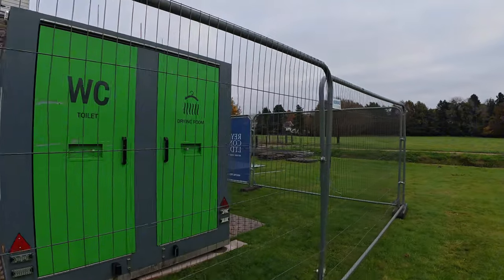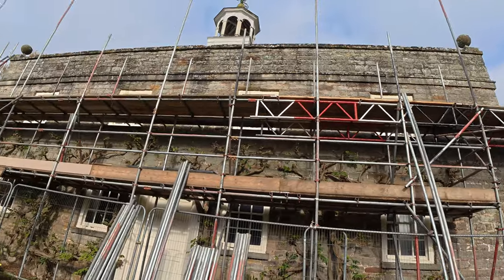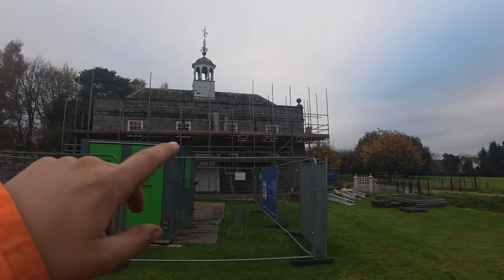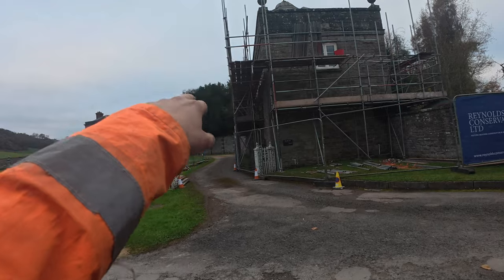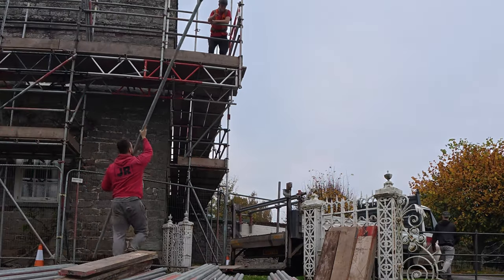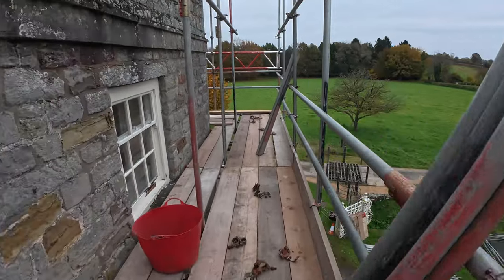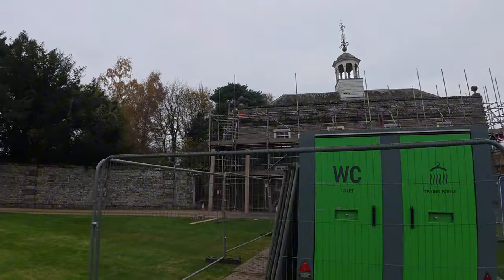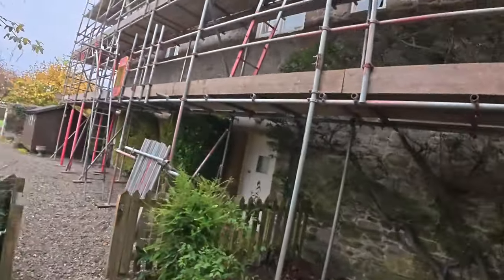The big job is getting there now just the saddle left.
Big job getting there, but the effort is well worth it in the end. Scaffold hacks are essential for improving efficiency and safety on the job site. We definitely need more motors to keep everything running smoothly and to enhance our workflow. It's great to see that the scaffold is tidy, as a clean work environment contributes to a more productive atmosphere and reduces the risk of accidents. Keeping everything organized is crucial for the success of any project.